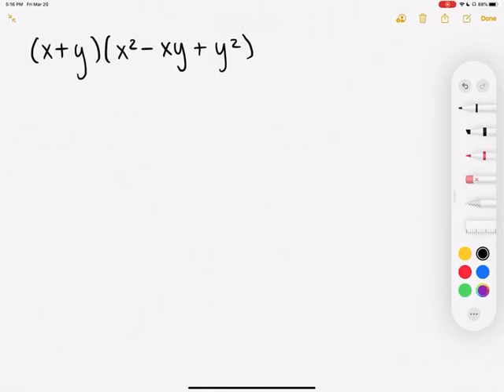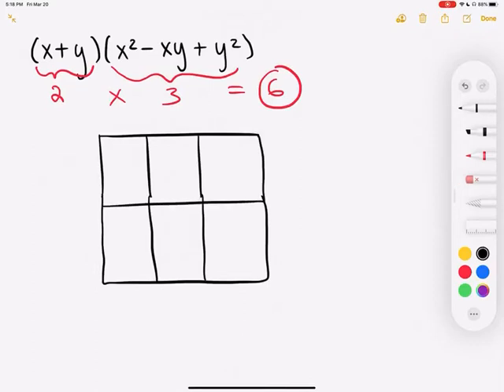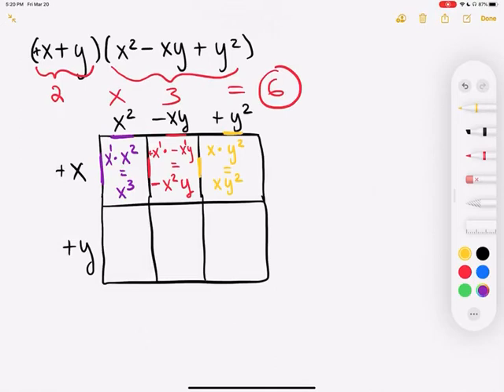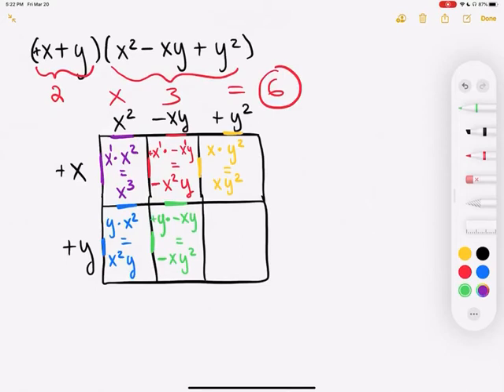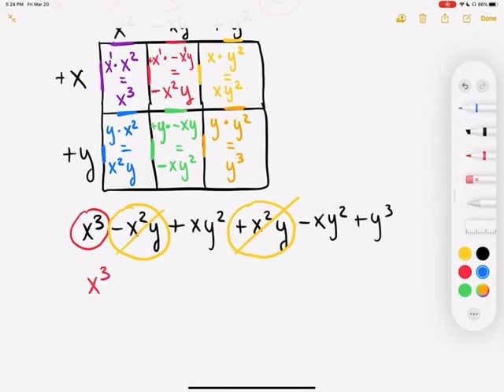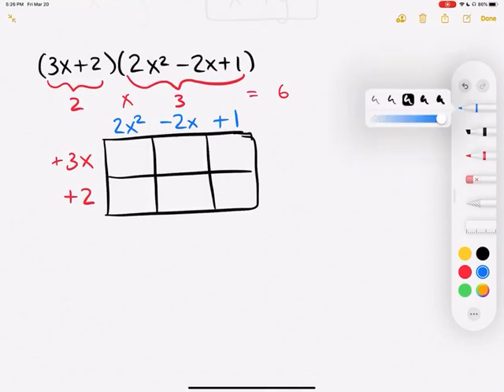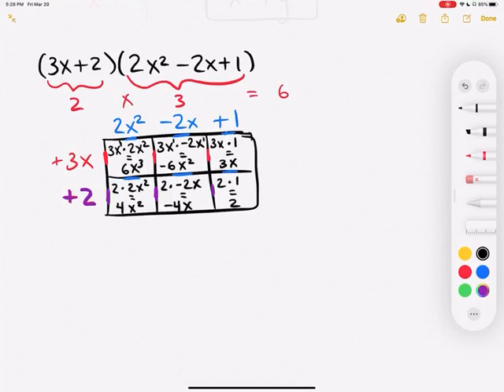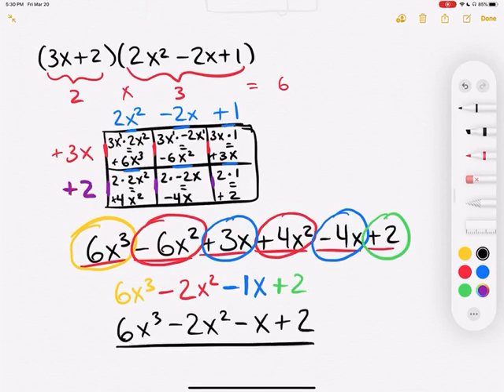Multiplication of polynomials (Area method)